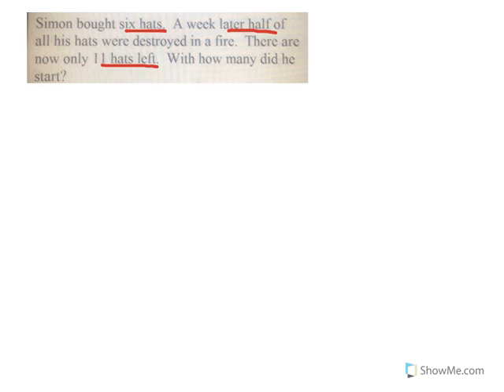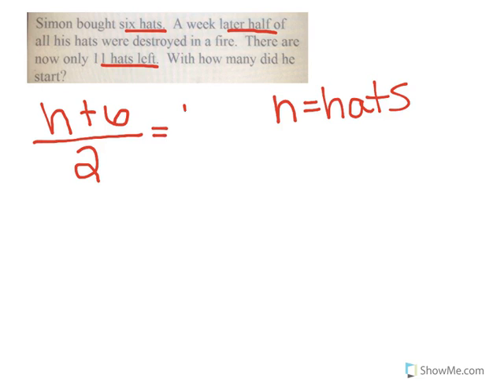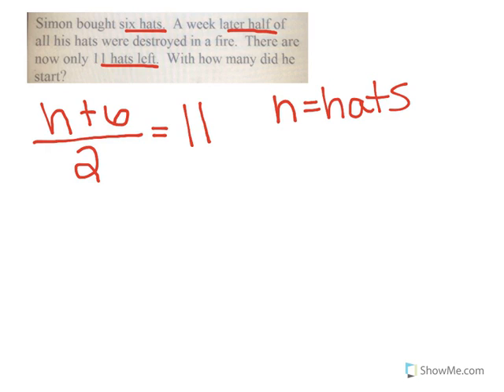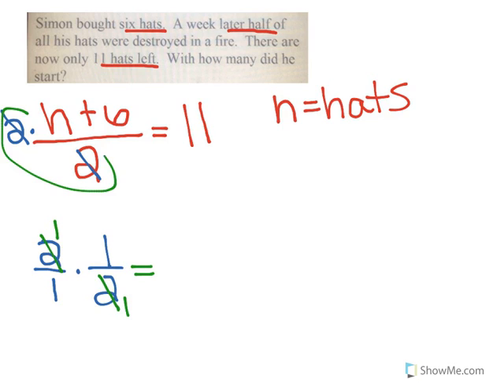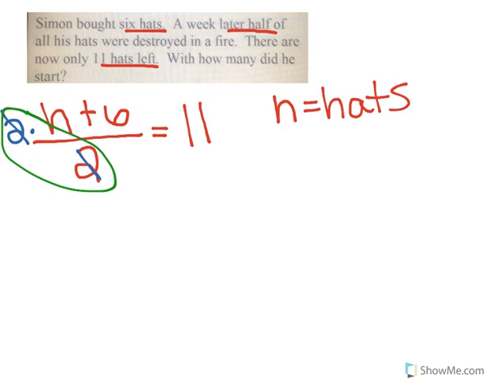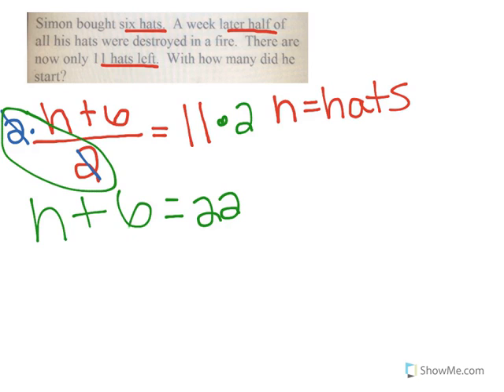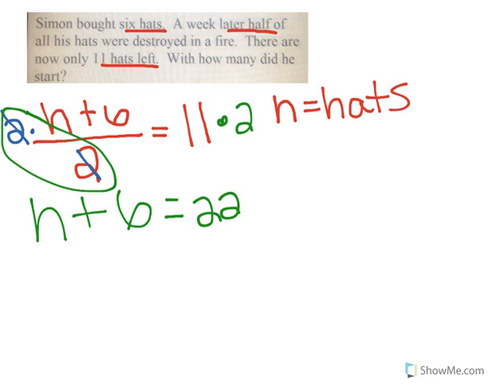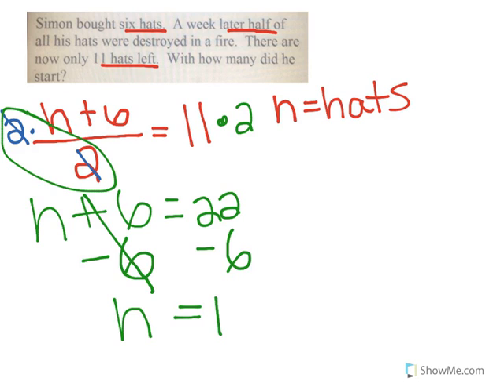Equations in Real Life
When will I ever use algebra in the real world?  Here is one example of a two-step equation you MIGHT see in real life.